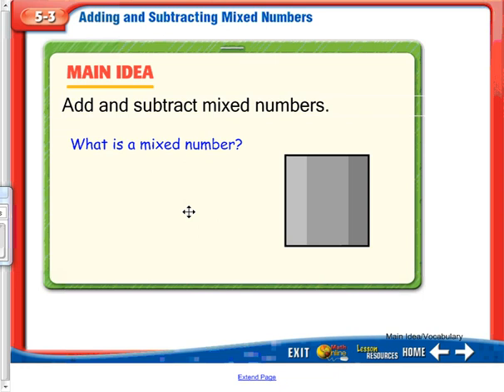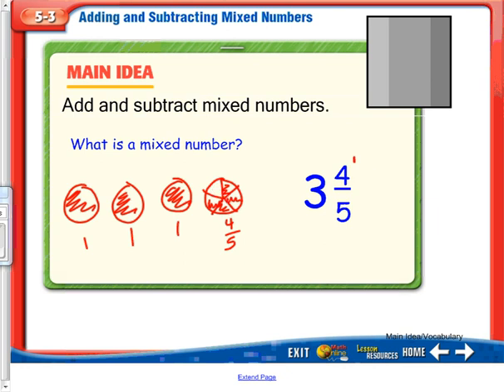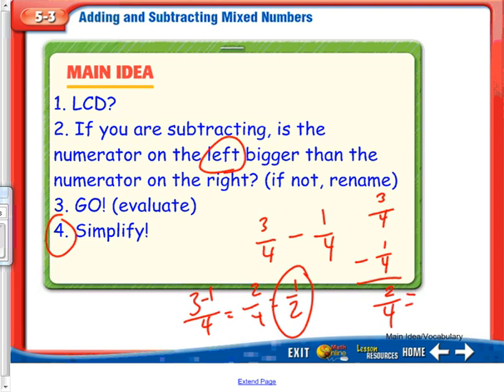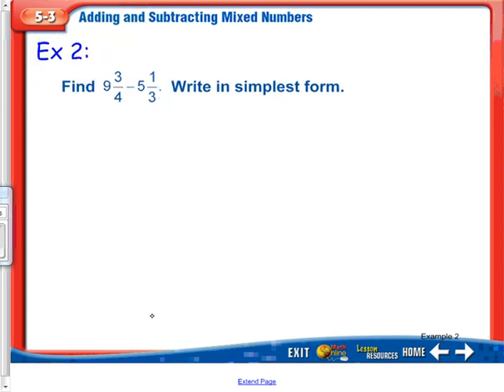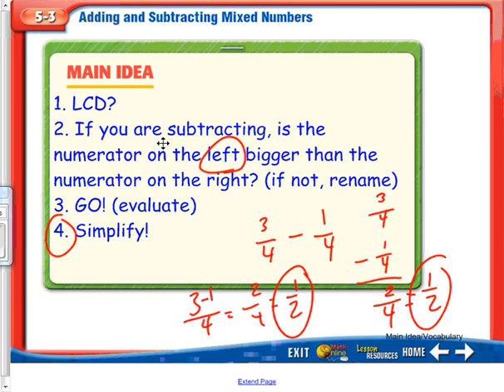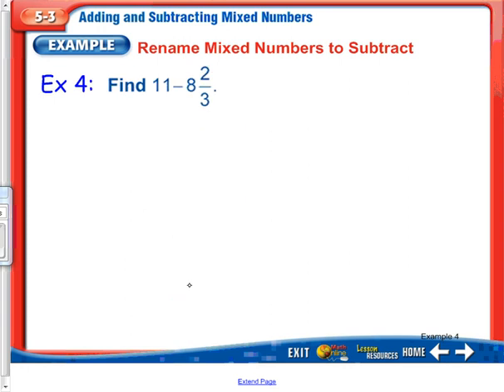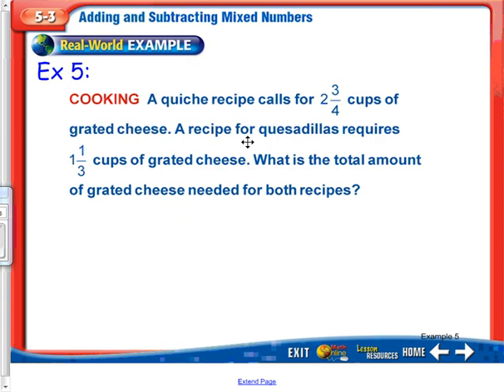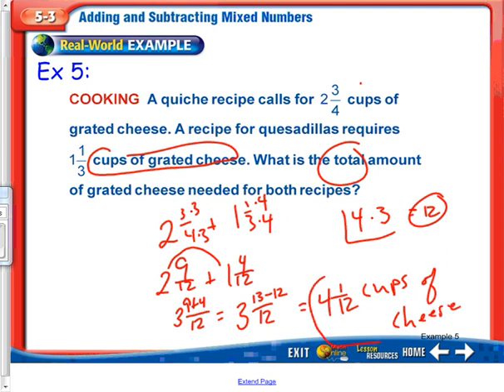5-3 Adding and Subtracting Mixed Numbers